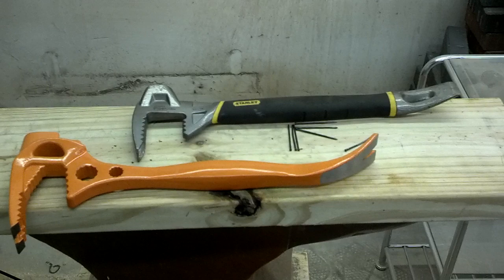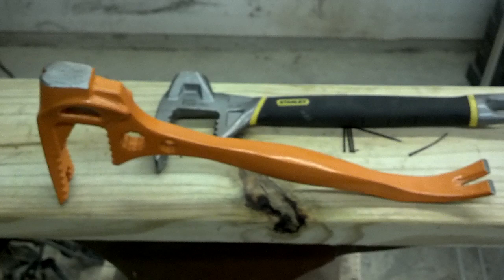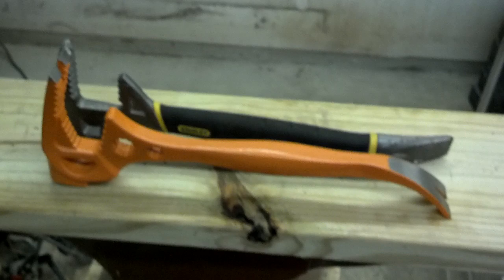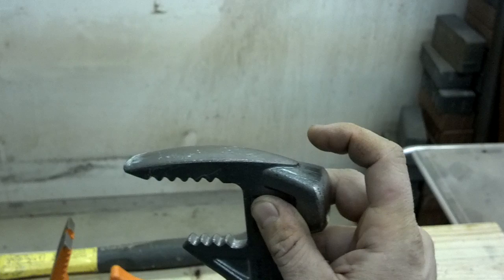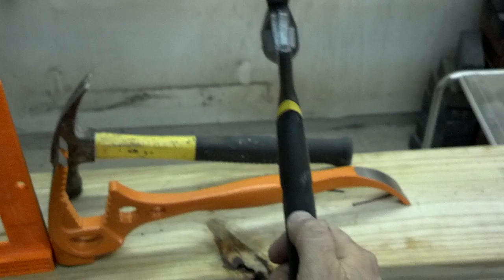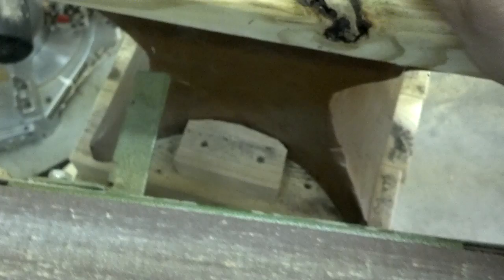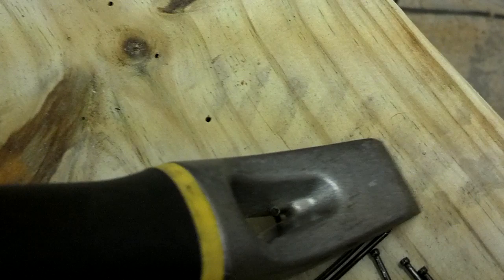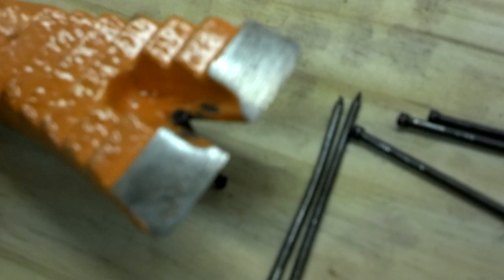IIT 15" Multi-function Utility Bar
I purchased this IIT 15" Multi-function Utility Bar hammer from the Sportsman's Guide Catalog for $25, because I liked the look and function of the tool compared to my 15" Stanley Fatmax fubar.
It just had a lot more utility built in compared to the 15" Stanley. I see Stanley has The 18" bar that has a better nail puller and pry end but thats still a $39 tool, unless I used it regularly it's just not worth the extra money to me.